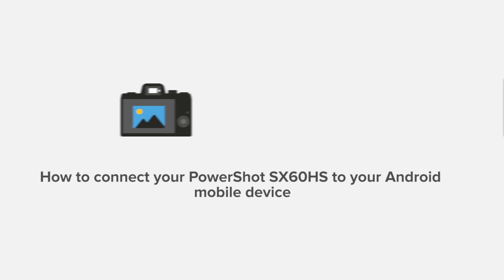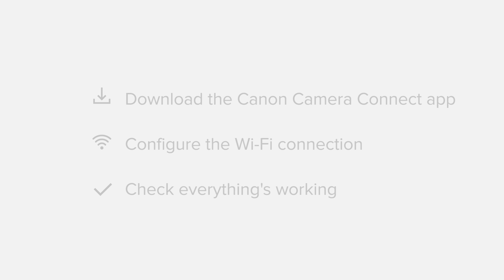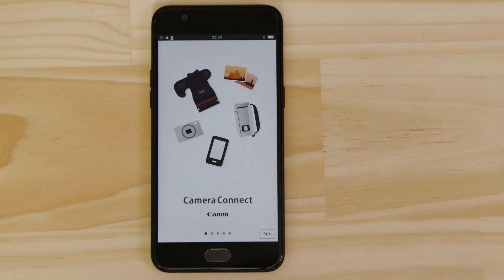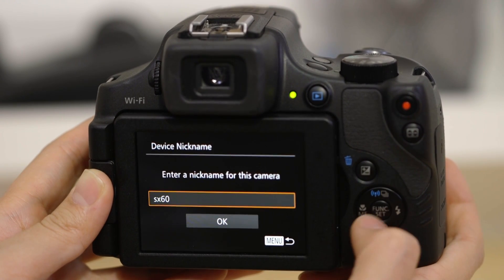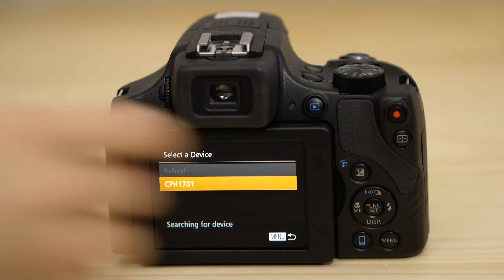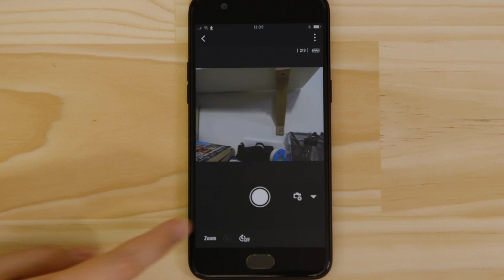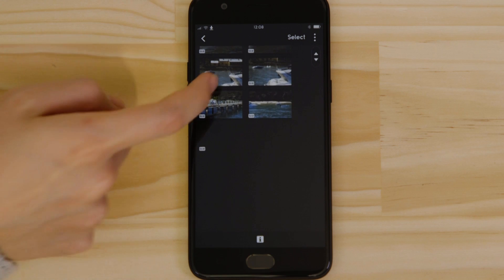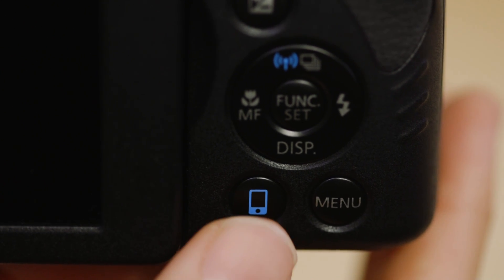Connect your Canon PowerShot SX60HS to your Android phone via Wi-Fi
Learn how to connect your Canon SX60HS to your android mobile device with our Camera Connect app via wifi.

Camera Connect App will unlock great features allowing you to:
1). Download your photos from your camera to your smartphone for easy sharing.
2). Use your phone or tablet as a remote control for your camera.